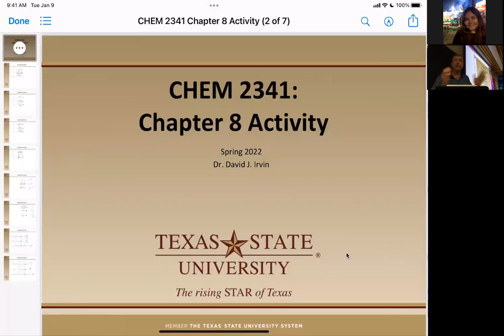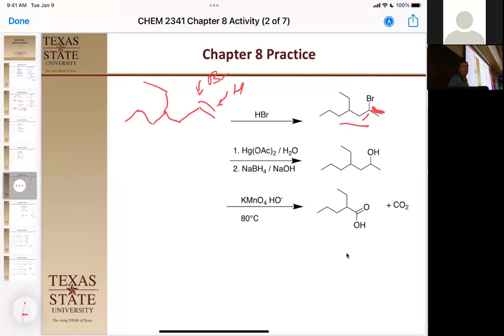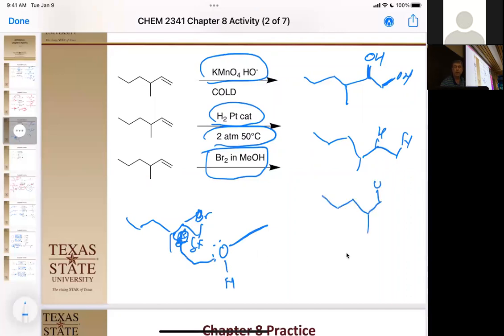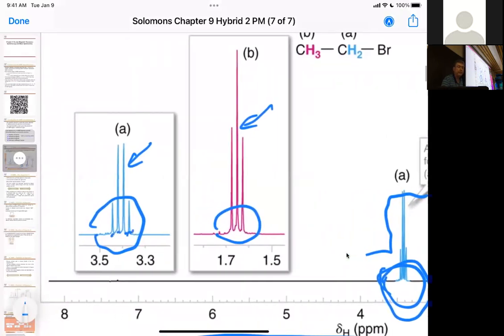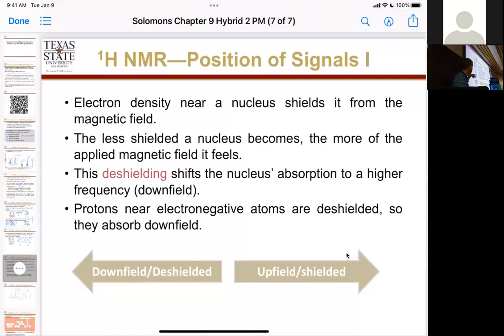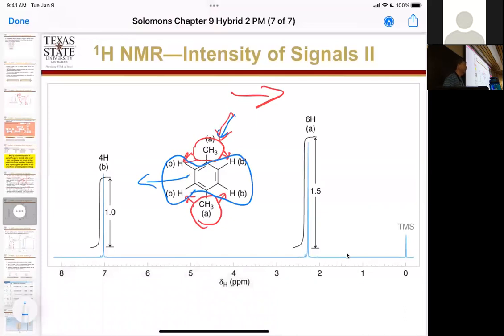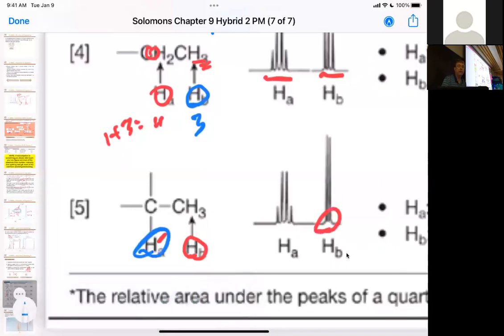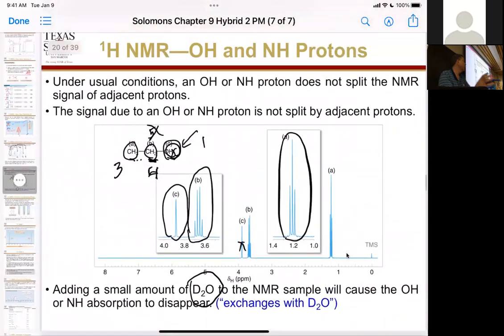CHEM 2341 2PM Chapter 9 Part 1